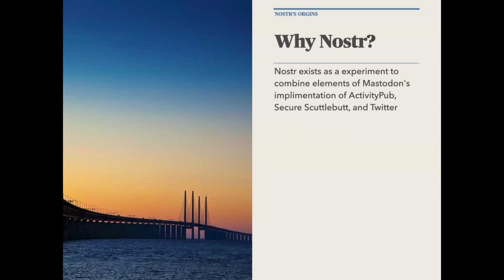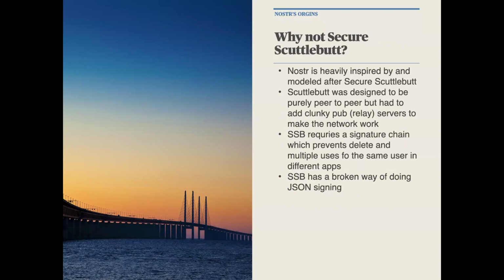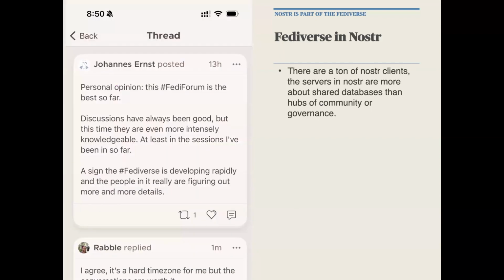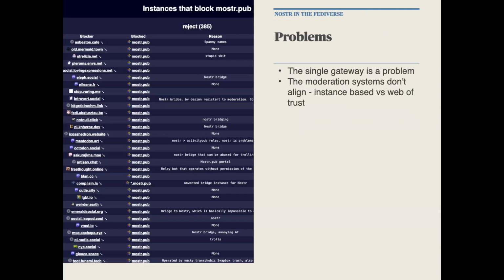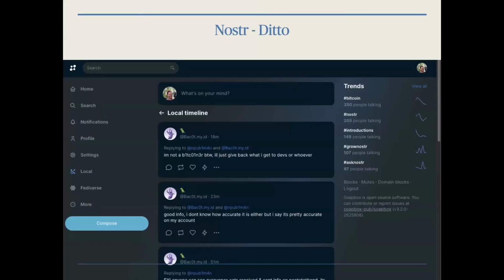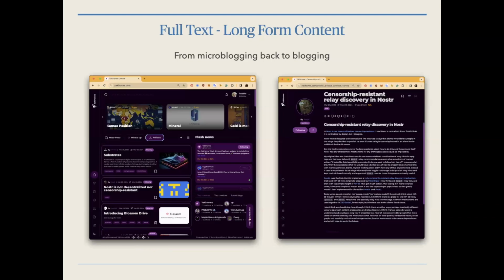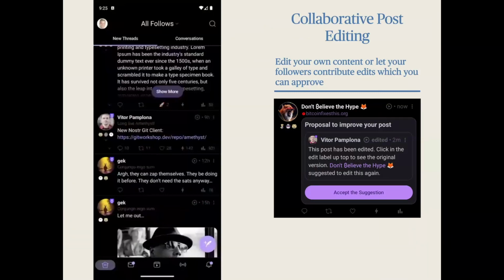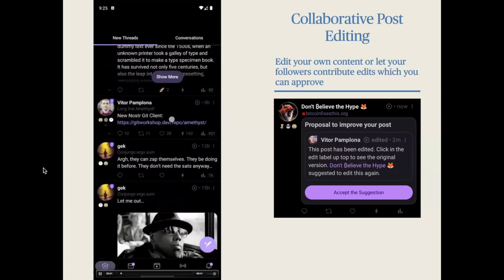FediForum Demo: nos.social